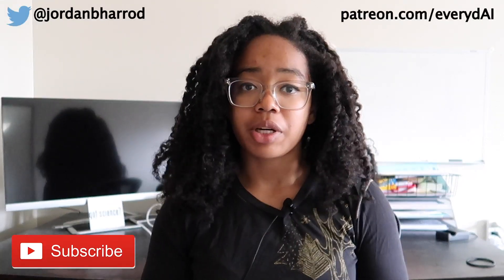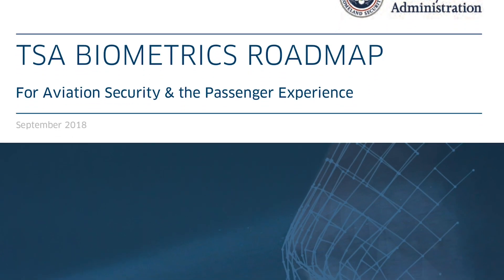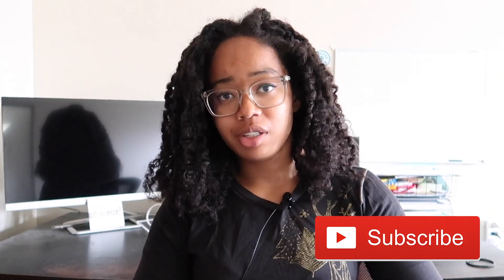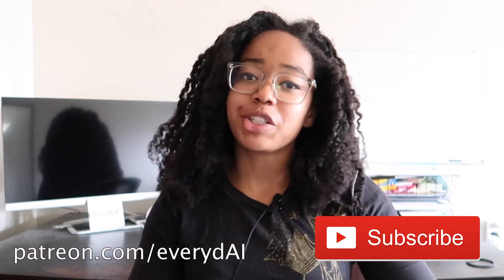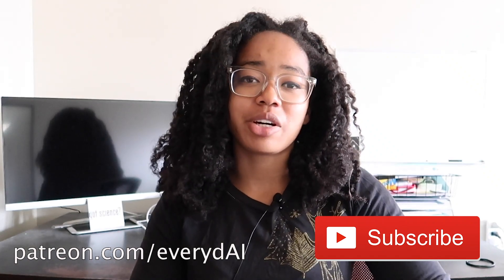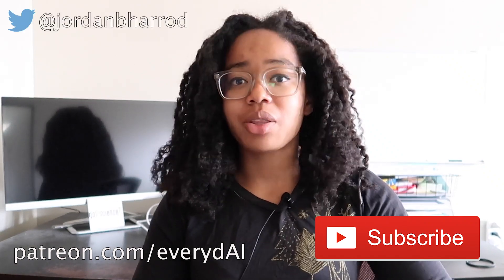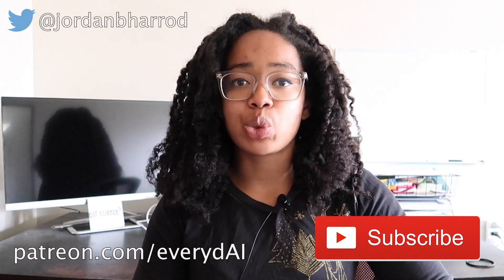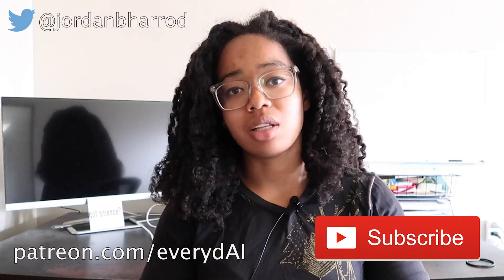The Future of Airport Security | AI + Biometrics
Airport security is moving away from boarding passes and towards facial recognition. What does this mean for you?

Thank you to Becky, Narskogr, Jino Jang, Daniel Shiffman, Jason Roop, Mariano Munoz, and Kendou!, for being $5+/month Patrons!

Stock Airport Footage and Thumbnail Image from Pixabay